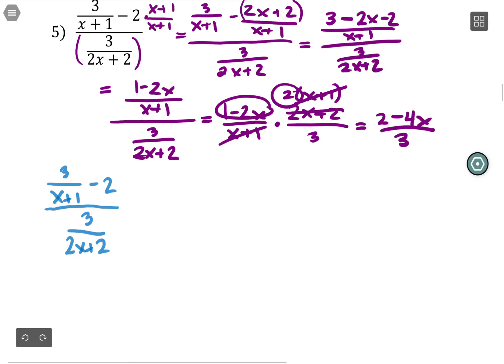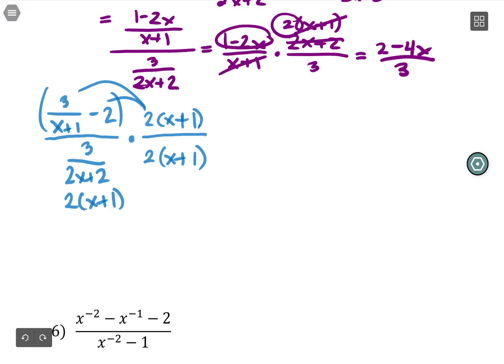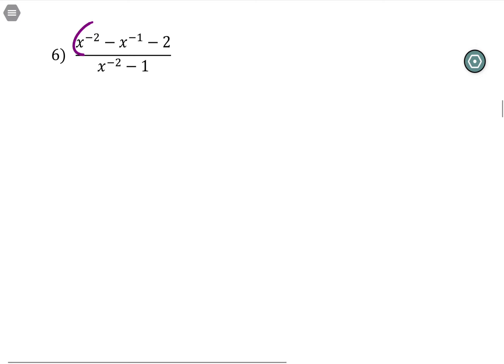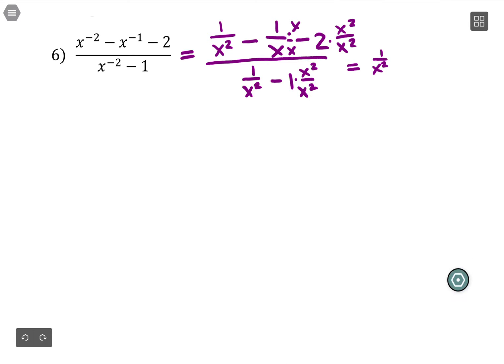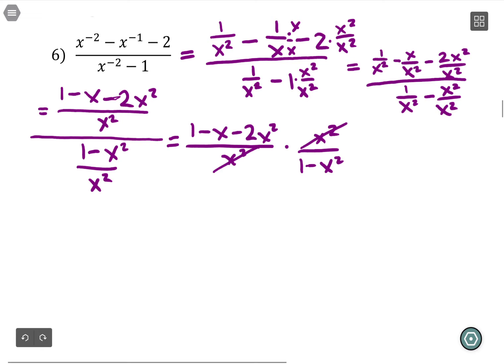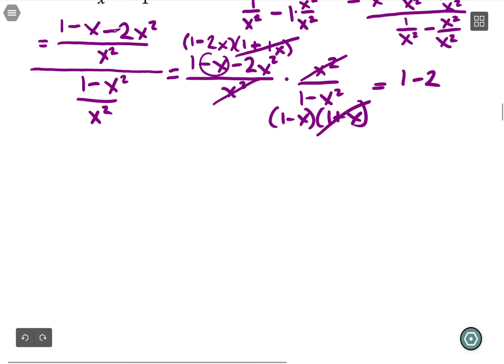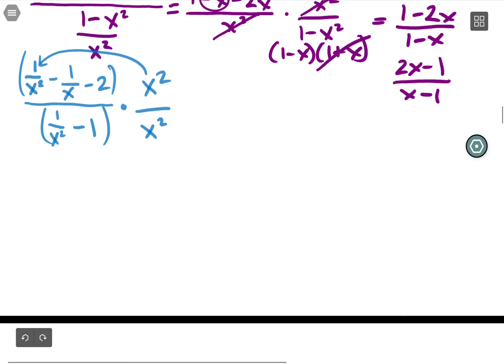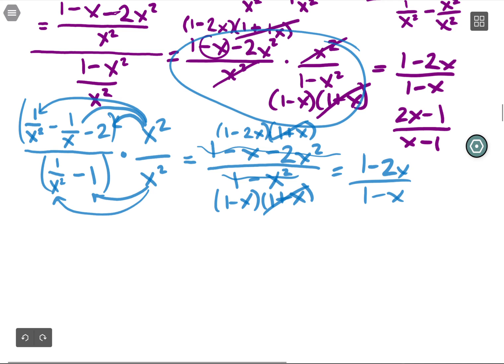M140 2 4 examples complex fractions ex 5 cont and 6